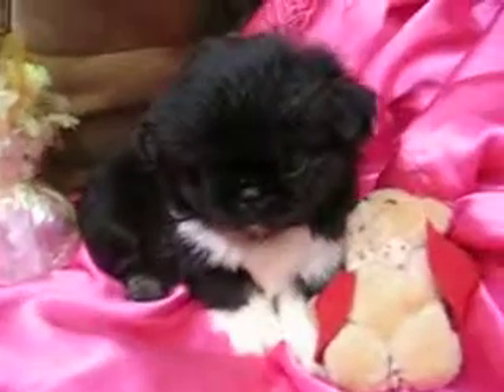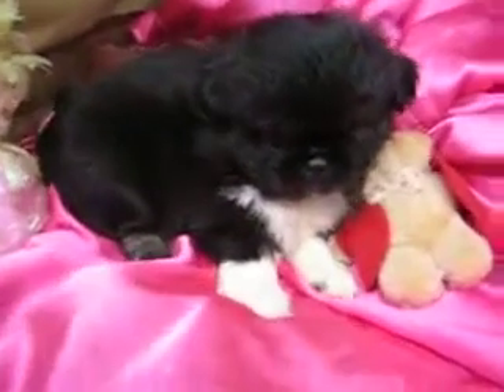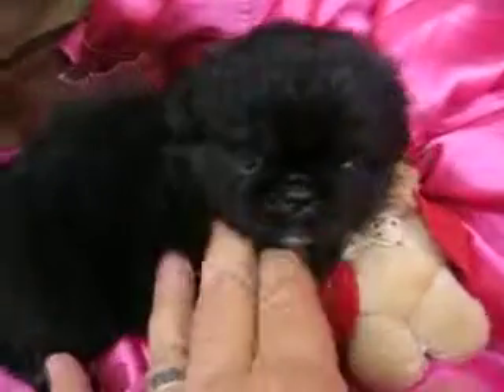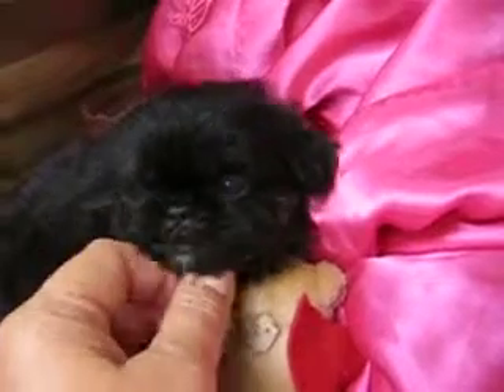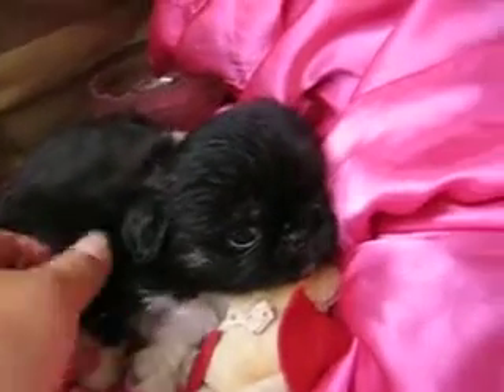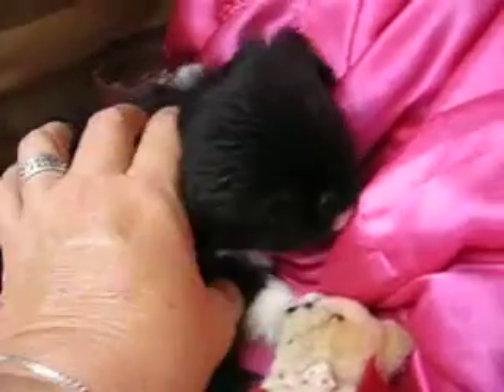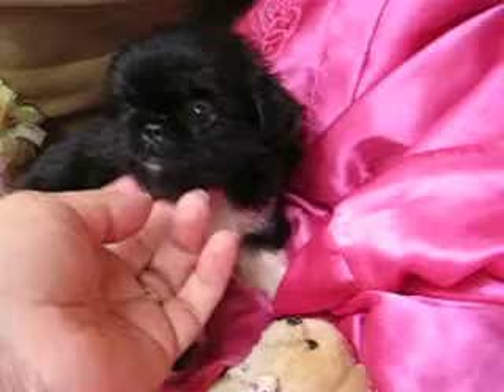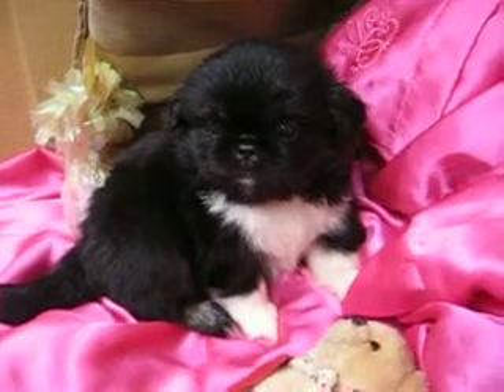LKL October's AKC Bootsy's Sleeve Pek Girl Lil Boo Bear 5wks June1.AVI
Wow this is a TINY Little girl.. Carry this one in a bag or sleeve. 4 to5lbs grown..
Chihuahua size pekingese. For sale $800. AKC & CKC Papers. ,Heal